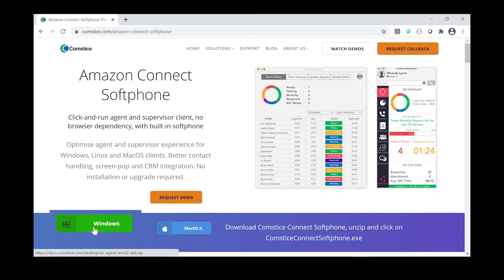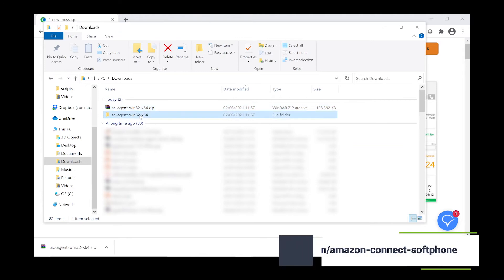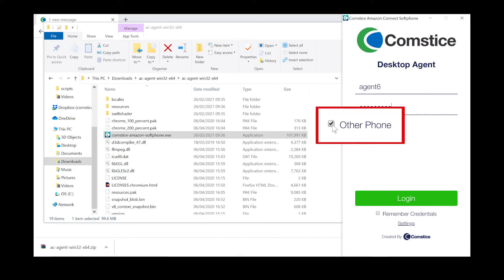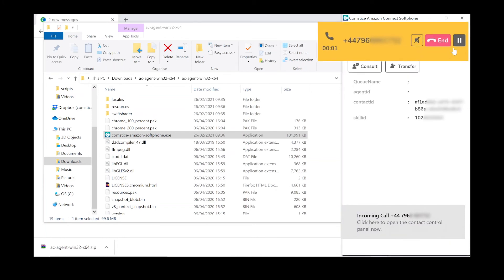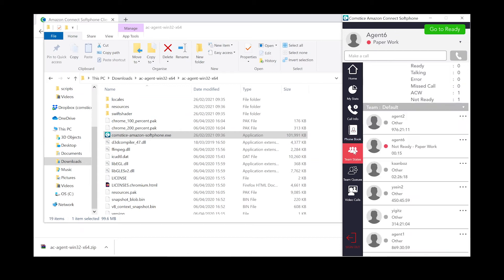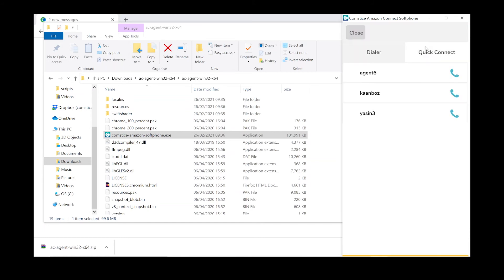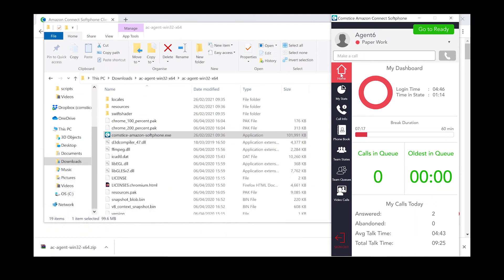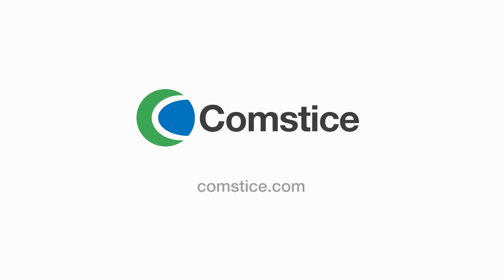Amazon Connect Softphone by Comstice, Download and Run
8 March 2021
Amazon Connect Softphone helps enterprise users, attendants, and manager assistants to handle incoming and outgoing calls, easily transfer to the internal and external contacts.

0:00 What is Comstice Softphone for Amazon Connect
0:16 Missing Amazon Connect features Comstice Softphone offers
0:53 Login to Amazon Connect
1:10 Features After Login
1:16 Screen-pop, audio and visual alerts
1:30 Answering an incoming call
1:37 Transferring a Call
2:07 Supervisor Console
2:19 Amazon Connect Outbound Call
2:33 Amazon Connect Agent to Agent calling
2:45 Amazon Connect Softphone Benefits

Comstice offers a download-and-run softphone for Amazon Connect. You don't need to install it. It offers;
- Agent to agent calling
- Enterprise Telephony features
- Voicemail Access
- CRM Integration with screen-pop of CRM page of the caller
- Group Pickup
- Video Calls
- Screen-pop for calls in queue
- Audio and visual alerts for remote agents
- Supervisor Console
- Phone Book
- Eliminate one-way audio issues

You can learn more from the Amazon Connect Softphone product page and request a demo;

Comstice also offers Amazon Connect Mobile App. Learn more about the mobile app from the link below;